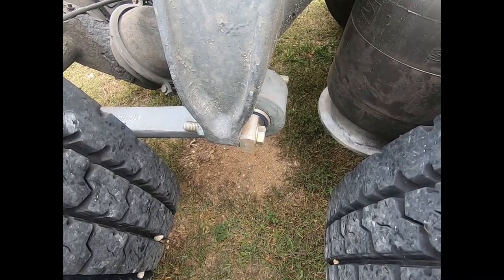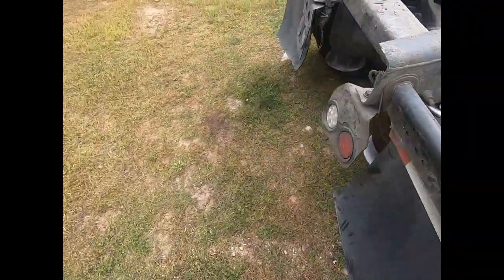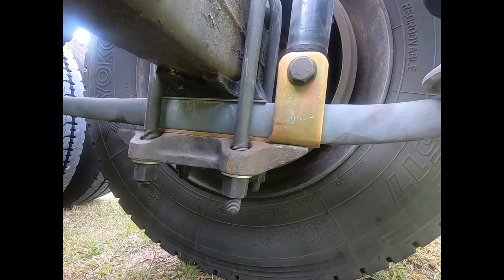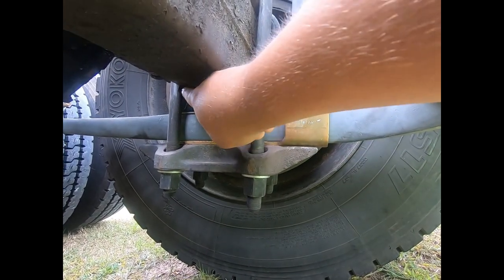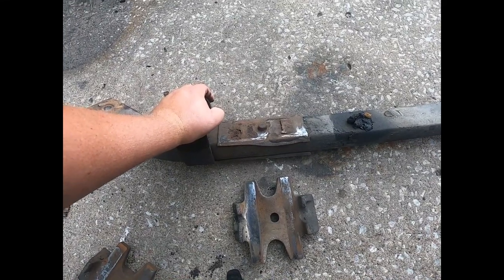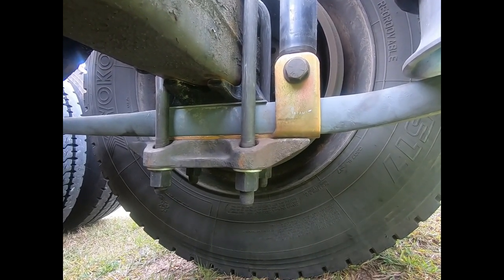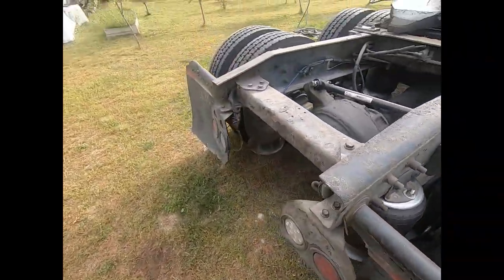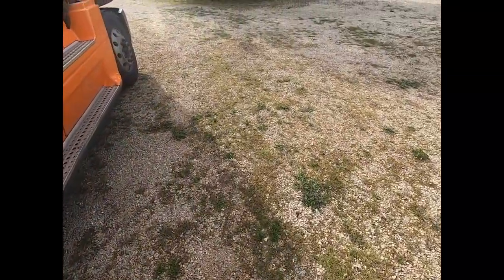Freightliner air bag lean...solution!! and suspension work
If you have a Freightliner chances are you are already very familiar with the air bag problems on these trucks. I may have found the solution for that. As well as a solution to the front end riding so rough.
It was a considerable cost. But if you want to keep your older truck, eventually you will want to do this.

My alignment man is Chad Hohn at Alignment Solutions in Kansas City, MO     He is the only one I trust with my alignments. If you need his number, leave a request in the comments below.